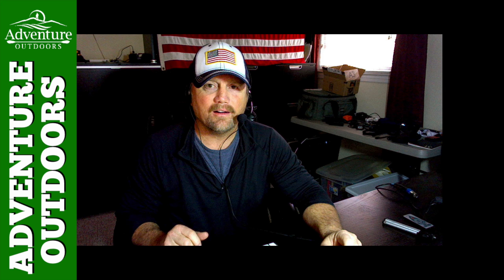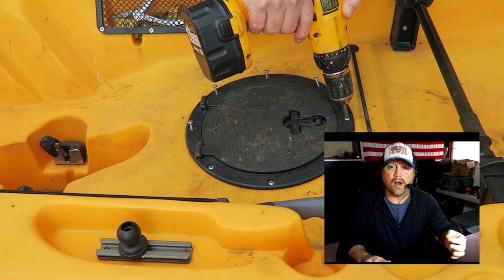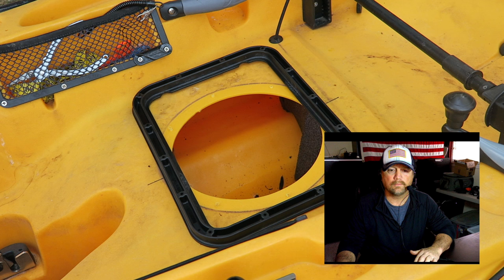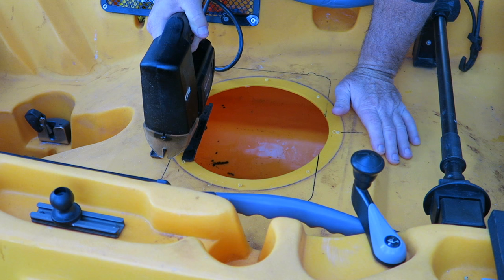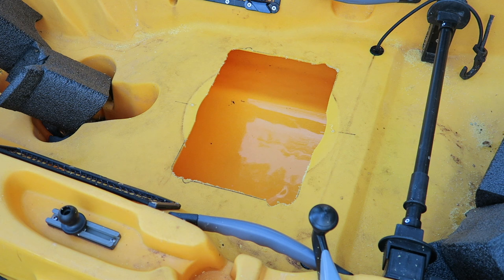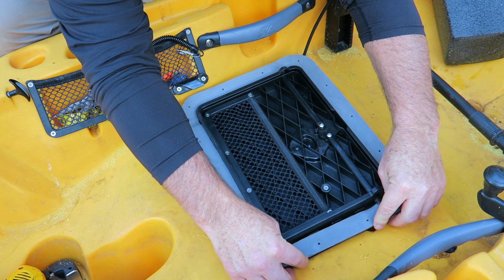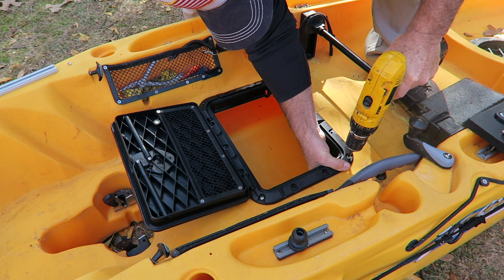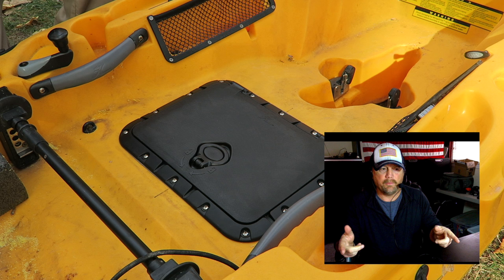Hobie Outback ~ How To Install A Hobie Square Hatch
In this video I will show you how to install the Hobie square hatch tackle compartment in my Hobie Outback Kayak. My Hobie Outback is the 2015 model. This is a great Hobie outback mod. The rectangular hatch install is fairly simple and should take you an hour or less. You will need a jigsaw or some kind of cutting tool to cut the deck of the kayak. The old circle hatch on my Hobie Outback I felt was pretty useless. I wish Hobie would put the rectangular hatches on all Outbacks. I opted for the Hobie tackle bucket (my preference)t as well as the tray that you can put Plano tackle boxes in. I would stress to you to just measure correctly, more than once if needed. Take your time cutting the deck of the kayak. Once you have cut out the new square hole, the hard part of the job is over. Although I bought the Hobie tackle tray I prefer to use the bucket. The Hobie square hatch is far superior to the round hatch that comes standard.

Here is the parts list that you will need and appropriate links to order.
Rectangular Hatch Assembly,
Hobie Rectangular Bucket,
Hobie Tackle Mgmt System,

I couldn't find the hatch gasket on Amazon but I did find it at Austin Kayak,

Check out my various outdoor adventures video playlists and I hope you enjoy the videos.

Do you have gear you would like me to review?

Mail:
Steve Sherron